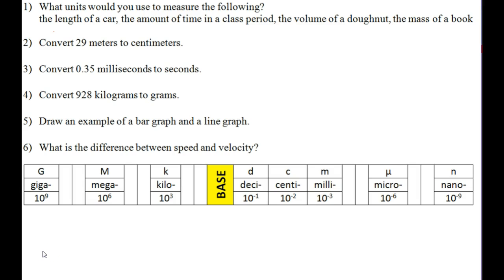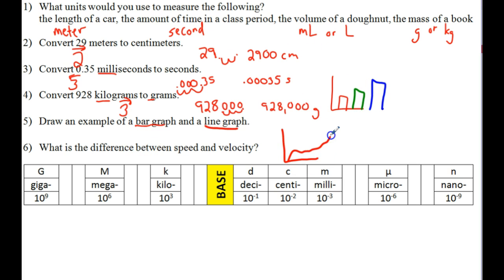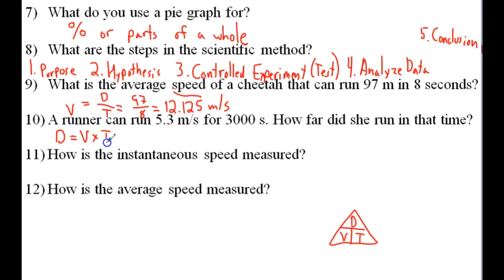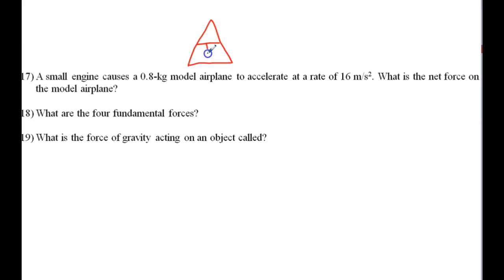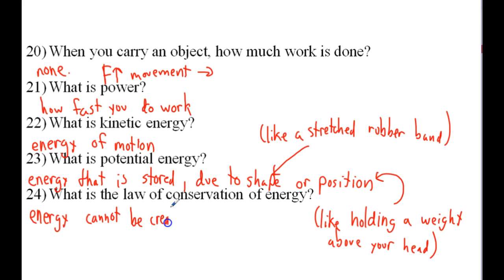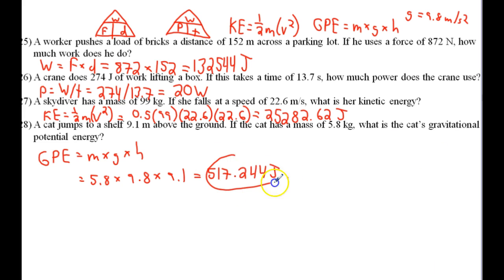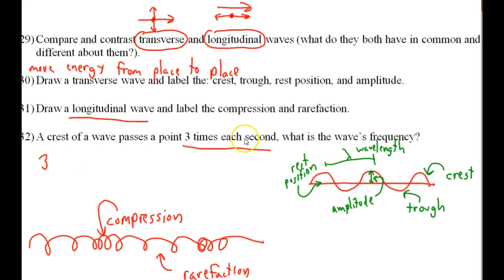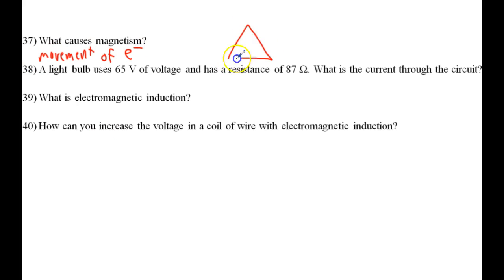PSE Final Review